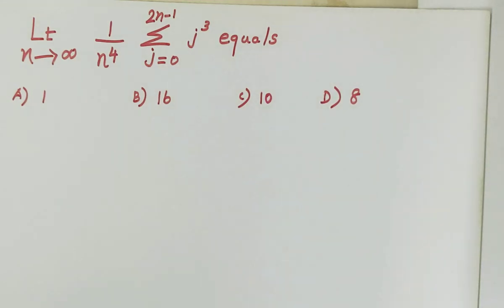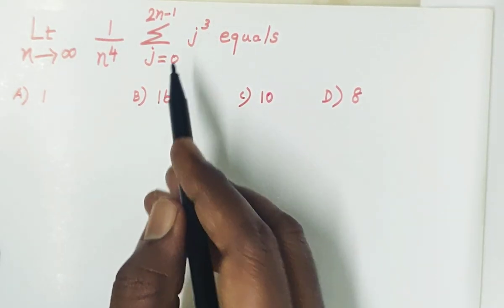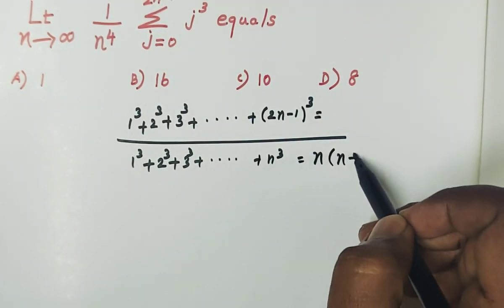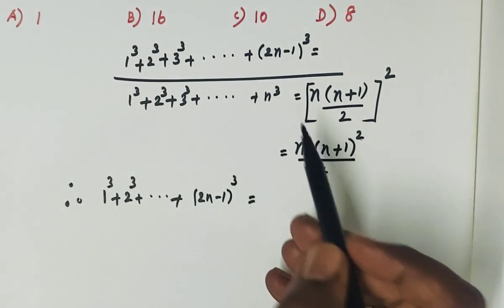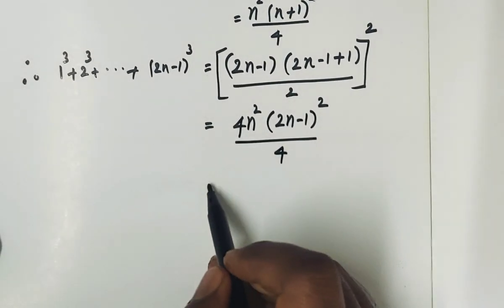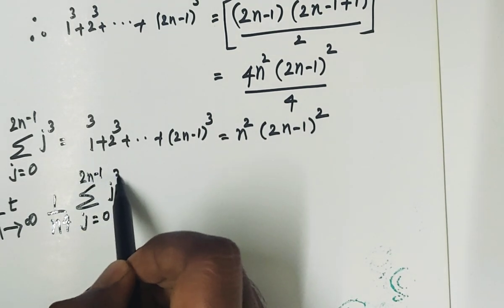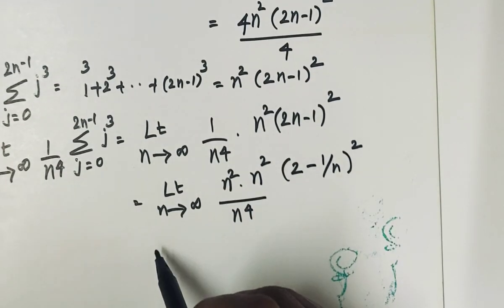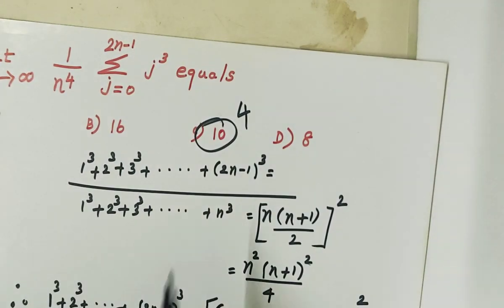Polytechnic TRB Maths | PG TRB Maths | Real Analysis